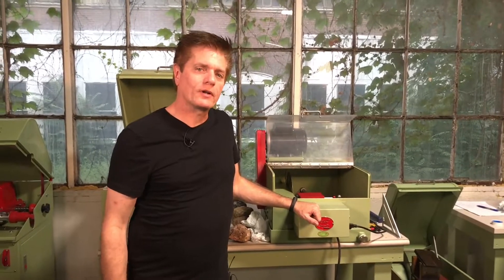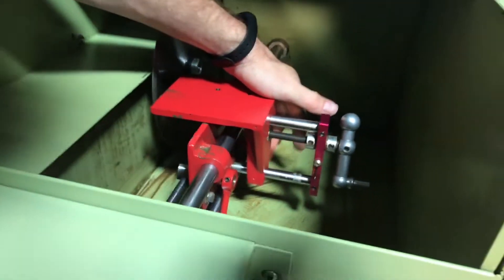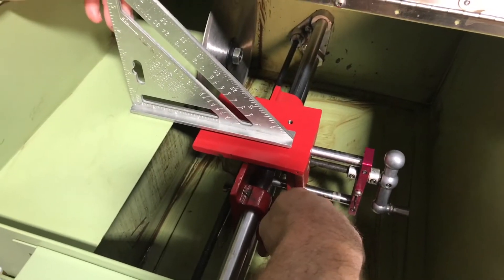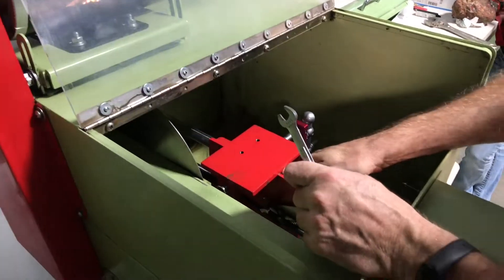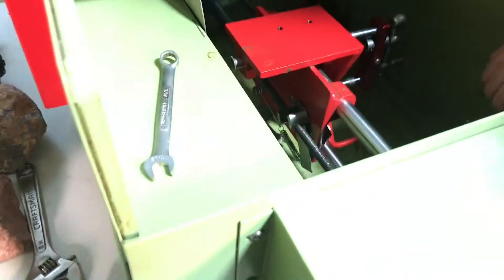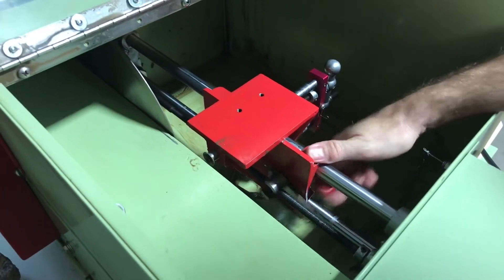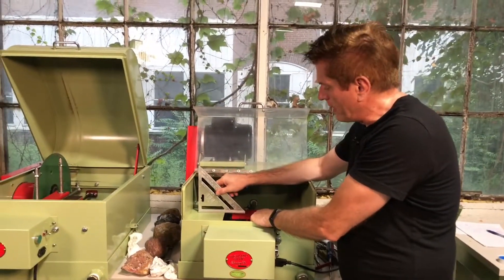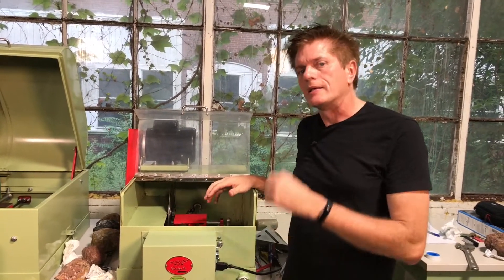REVEALED! How to fix bad cutting performance on your Highland Park HT10 or Lortone LS10 Slab Saw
In this video, we show you how to adjust the carriage base on your Highland Park HT10 or  Lortone LS10 slab saw to reduce blade marks in your slabs and poor cutting performance.  We also show you how to identify if your carriage needs to be adjusted and show you step by step how to adjust it